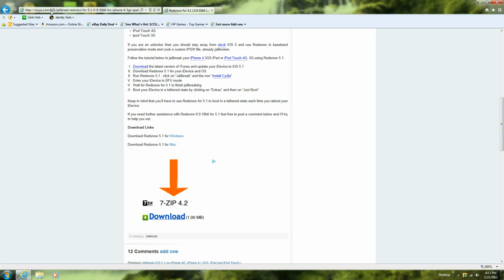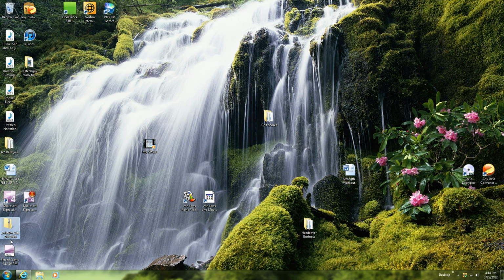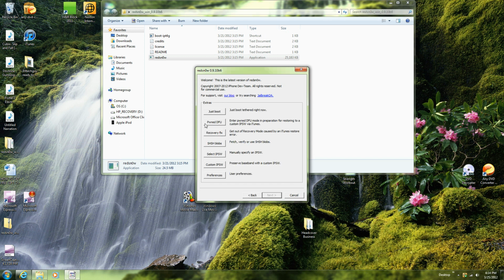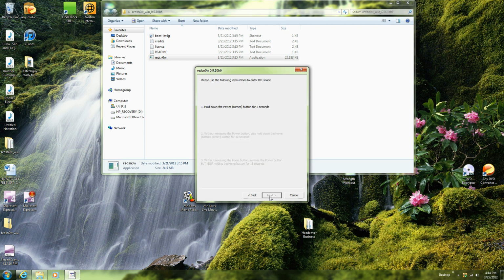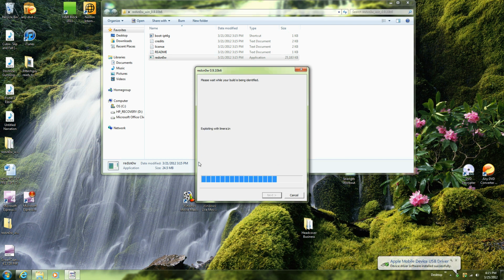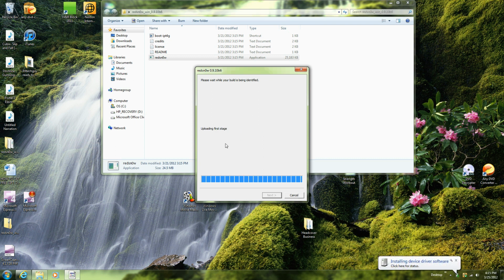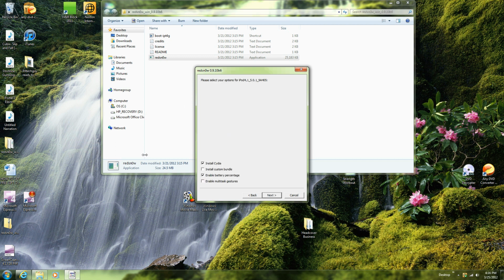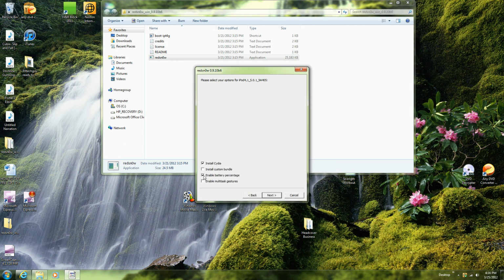How to Jailbreak ios 5.0.1 and 5.1 using RedSn0w